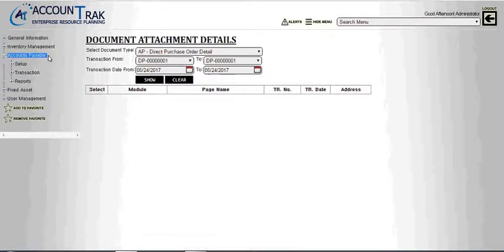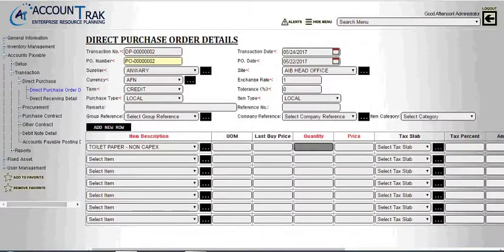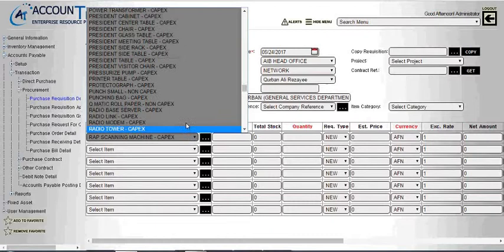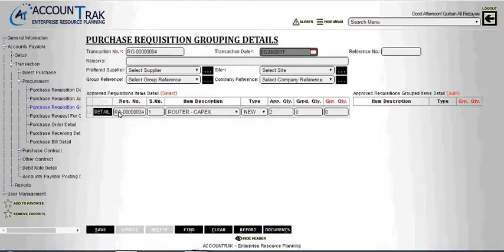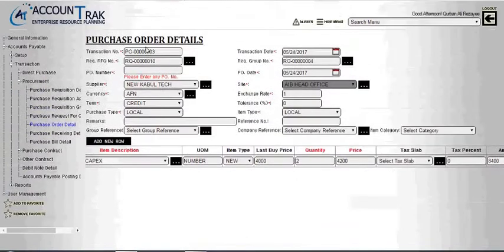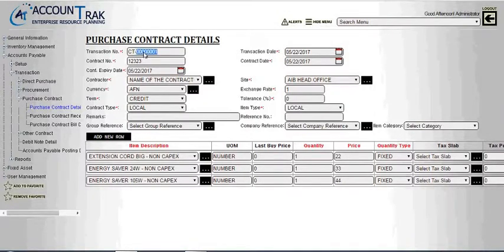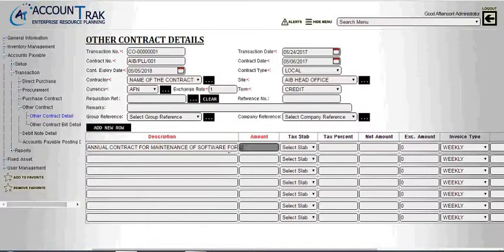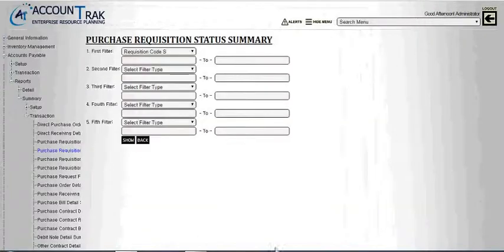AT Procurement Module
Operational Guidelines for Procurement Module (Accounts Payable) in Accountrak ERP.